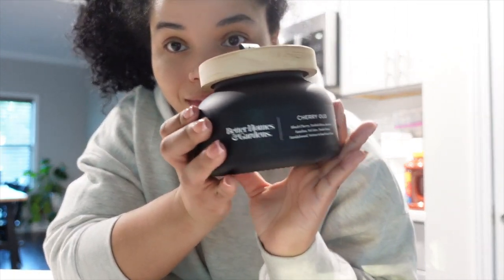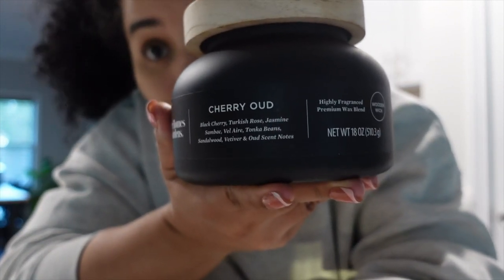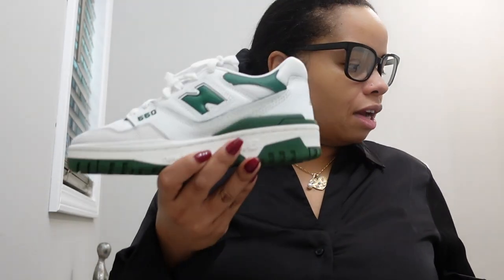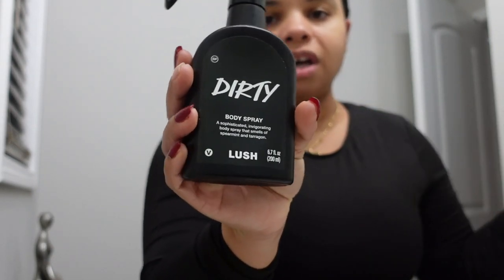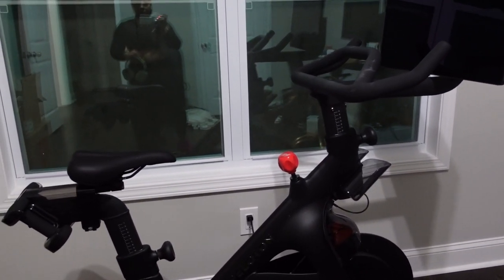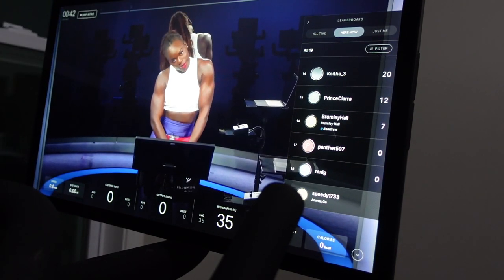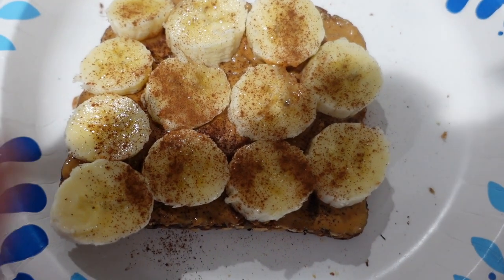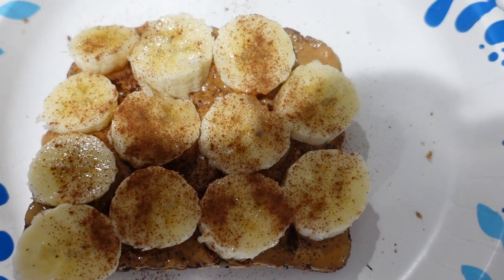MY FITNESS JOURNEY | LOSING WEIGHT+FINDING BALANCE +TIME WITH FRIENDS & MORE!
Hey Bestie,

Spend the week with me while I navigate losing lbs!